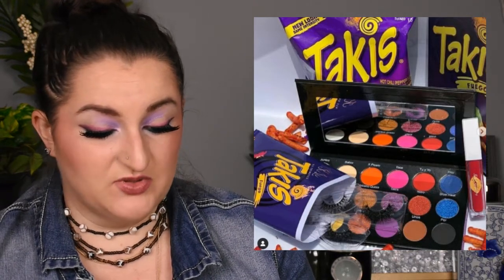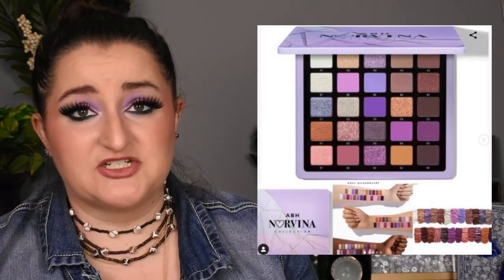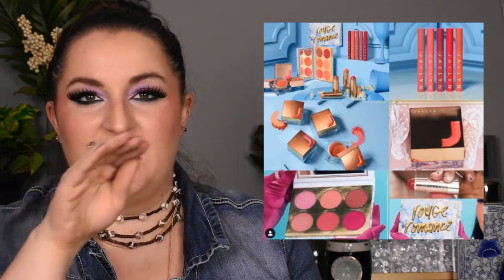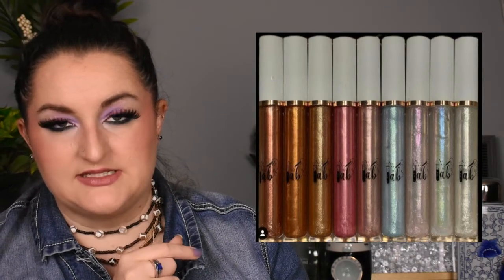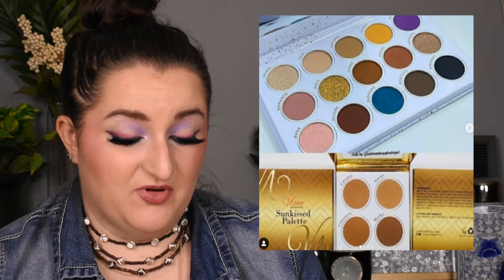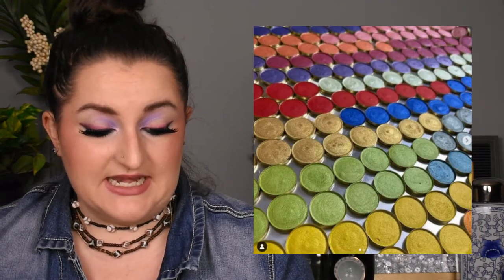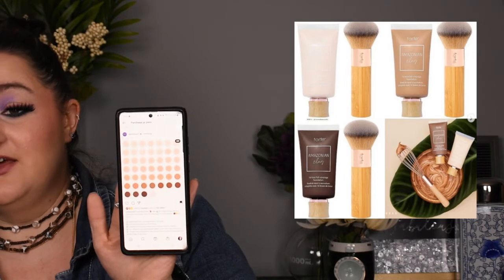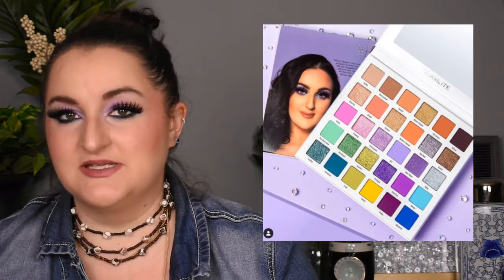Purchase or Pass | June 9, 2021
Follow along as we discuss new product releases, what I'm picking up and what I'm letting go.